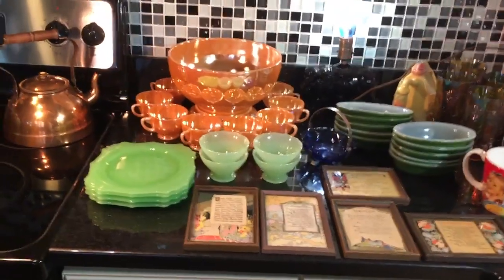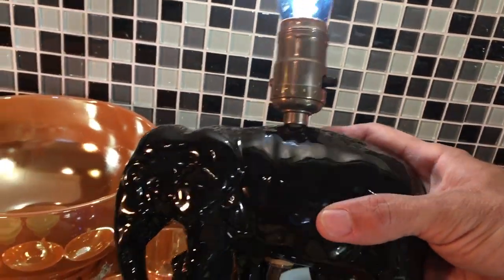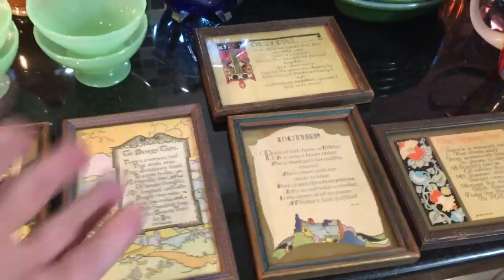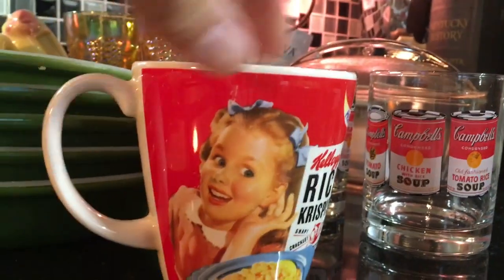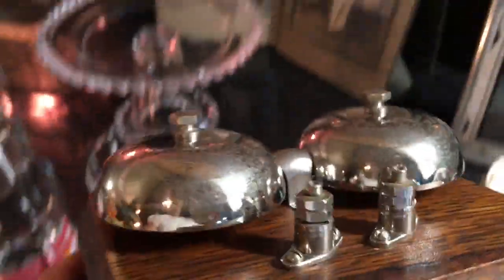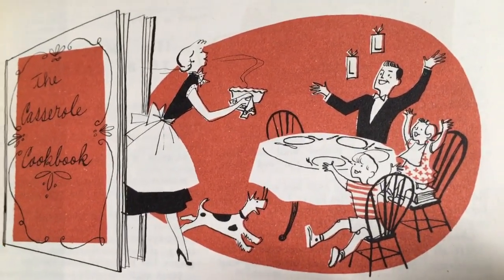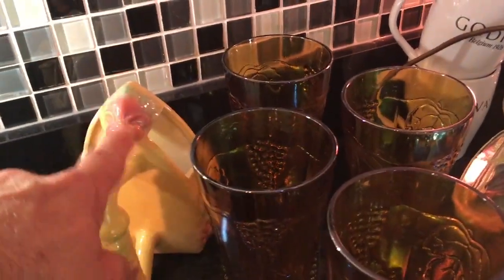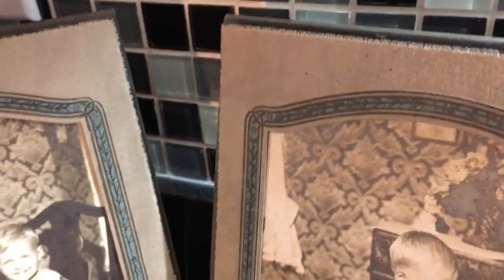Another flea market, second hand shop and thrift store haul video!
My typical type of thrift and flea market haul.  Fenton Depression glass, retro Fire King, carnival glass, Glasbake by Mckee, collectible mugs, antique telephone ringer box, mid century cook books, 1920's items, Art Deco, vintage photographs and much more.